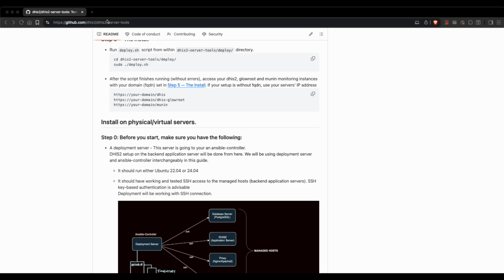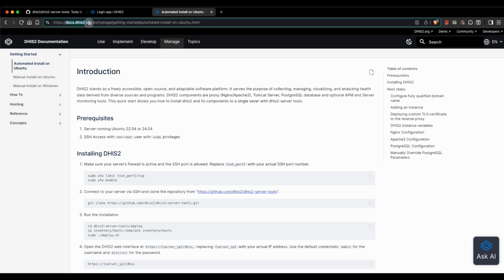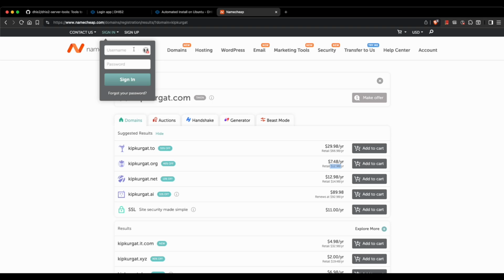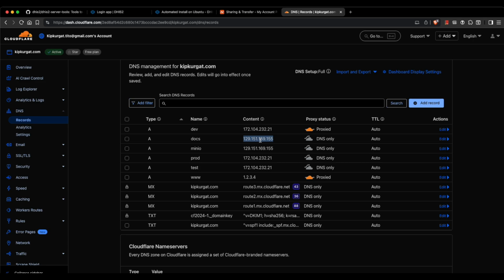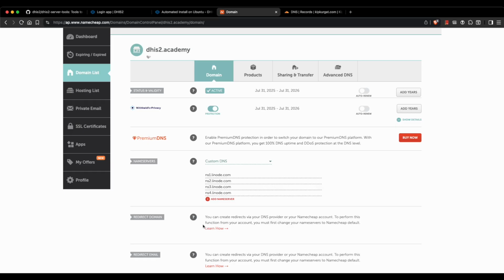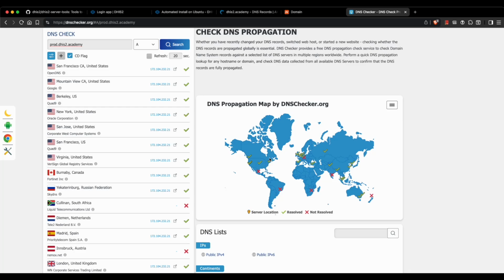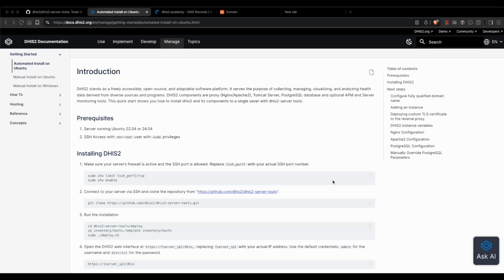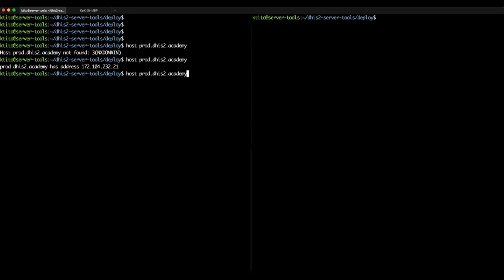4. Deep Dive: Domains, DNS & TLS Concepts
In this video, we break down the core concepts of Domains, DNS (Domain Name System), and TLS (Transport Layer Security). These are three separate but closely connected technologies that play a vital role in how we securely access web applications, such as DHIS2, over the network.